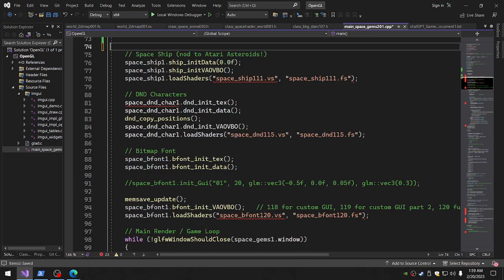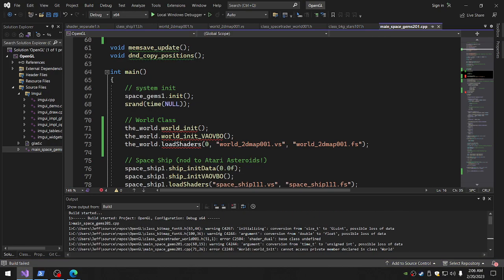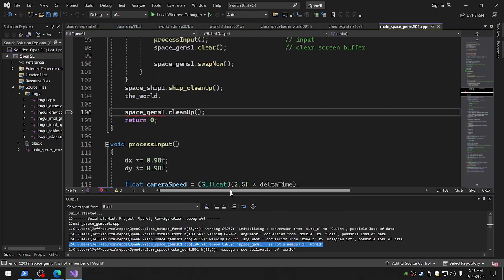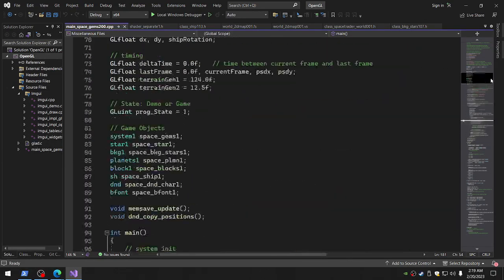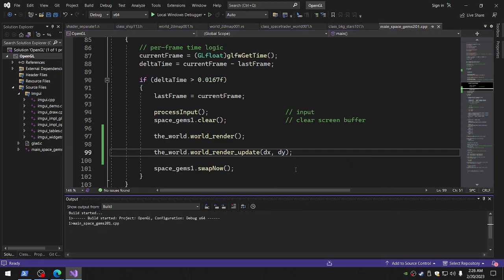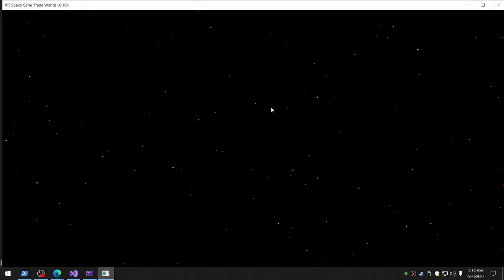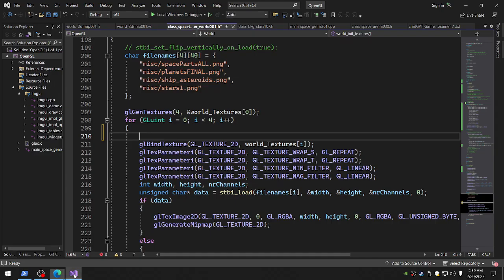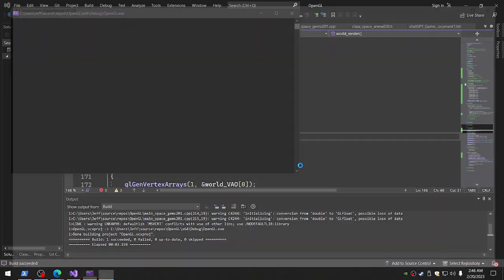Coding "Planetary Odyssey" with ChatGPT, Background Stars, Ship Parts Part 5 : C++/OpenGL, chatGPT,